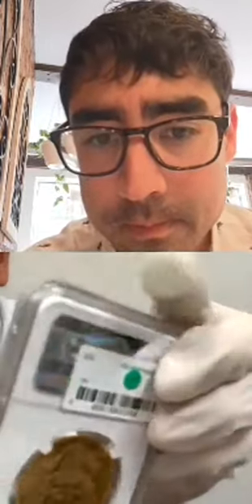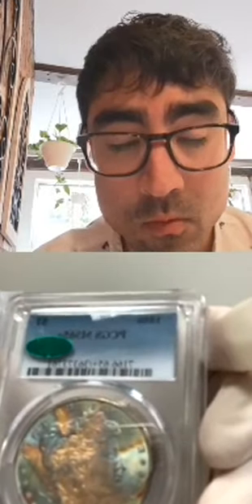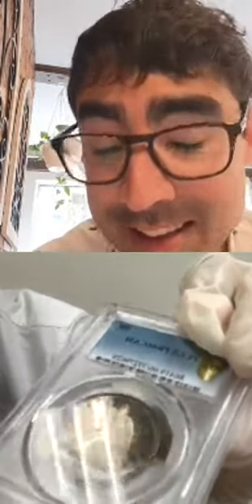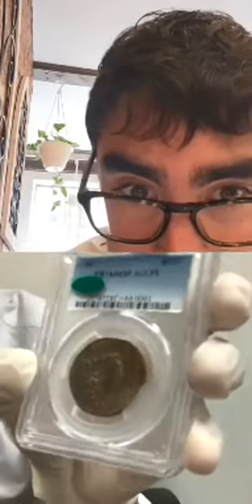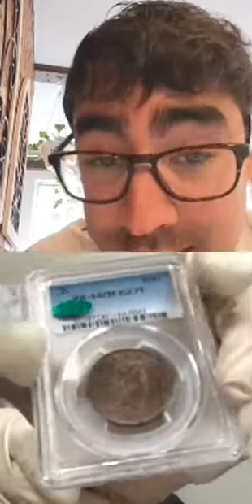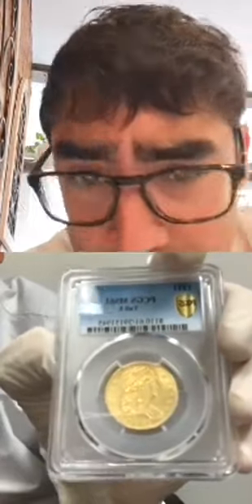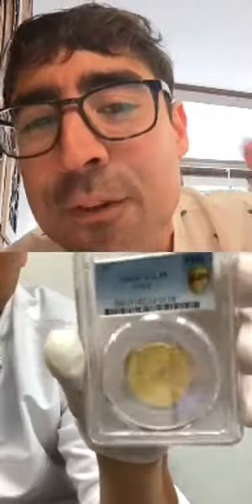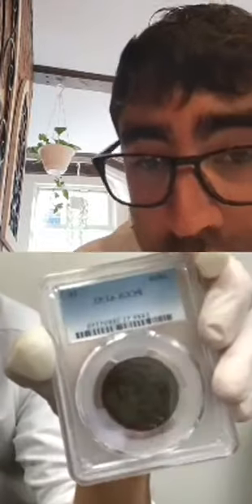The Auction Block: Episode 3, The June 2020 Santa Ana, CA Auction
Join James and Chris from Stack's Bowers Galleries as they discuss the highlights from another excellent Live auction. The June Santa Ana, CA Auction will take place beginning on June 18th. This episode originally aired on April 28, 2020.